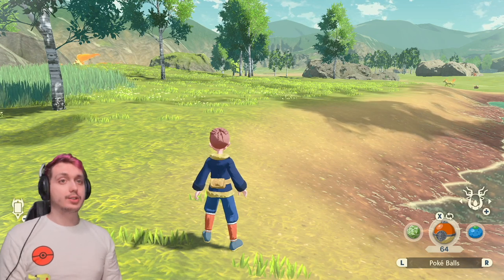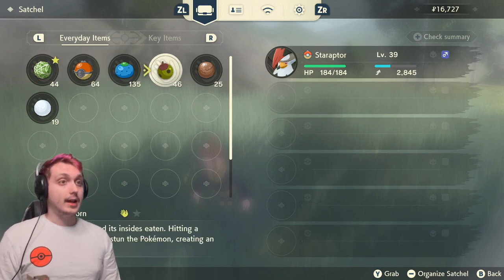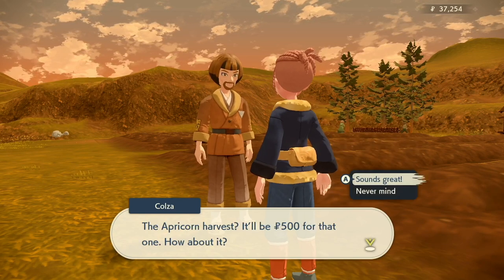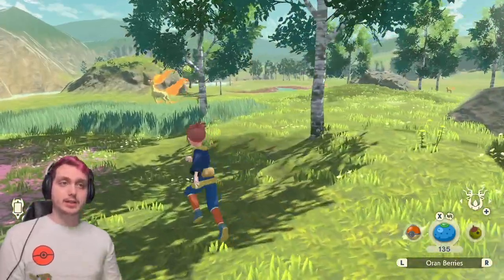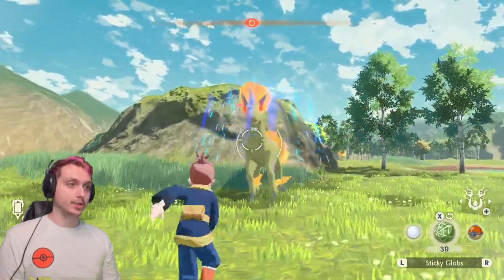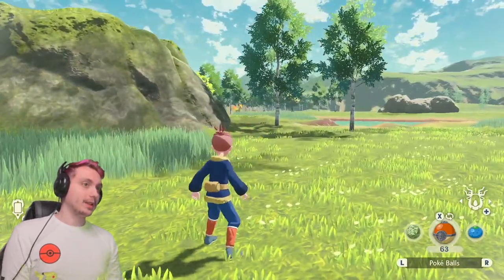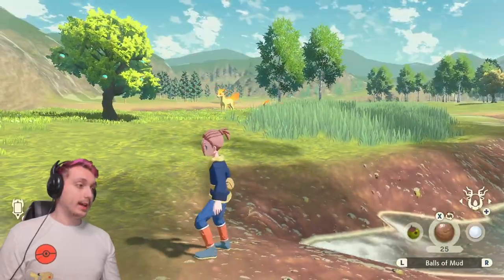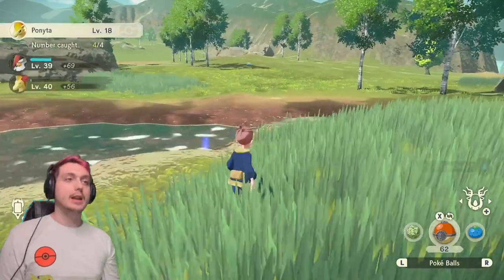How To Easily Catch Alpha Pokemon Without Battling ~ Pokémon Legends: Arceus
This is a quick and easy guide / tutorial  on how to catch Alpha Pokemon without needing to go into a lengthy battle using berries, stun items, and normal pokeballs

Store Desc. | Action meets RPG as the Pokémon series reaches a new frontier
Get ready for a new kind of grand, Pokémon adventure in Pokémon™ Legends: Arceus, a new game from Game Freak that blends action and exploration with the RPG roots of the Pokémon series.